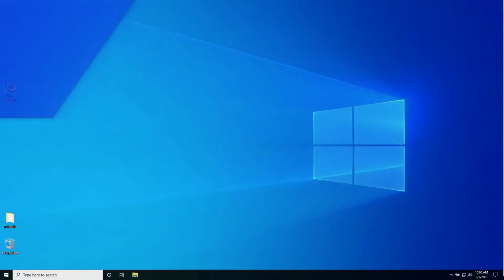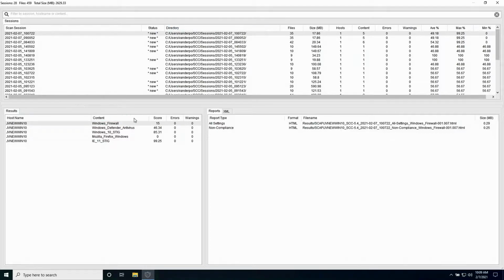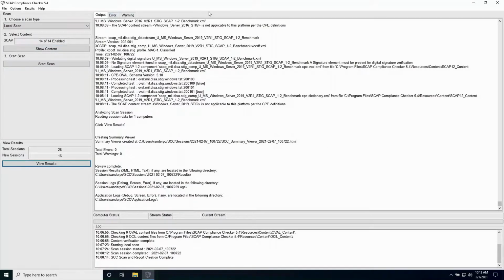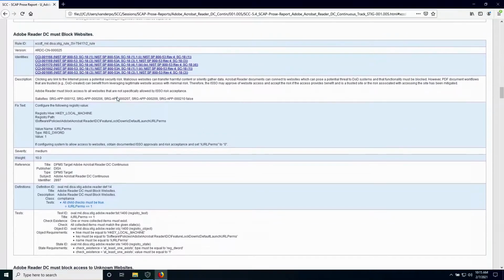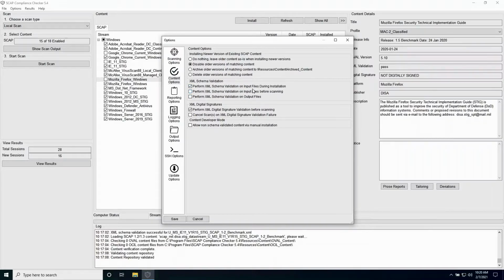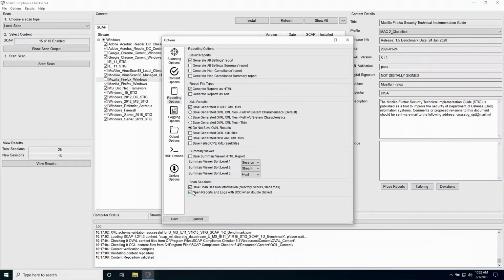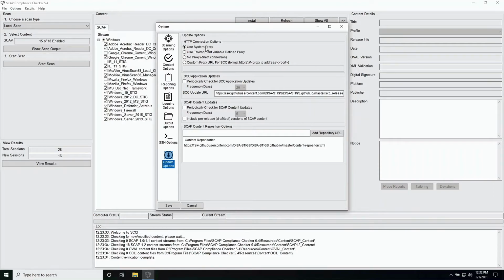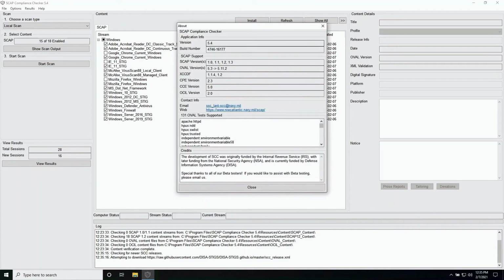SCAP Compliance Checker Tutorial 3: Graphical User Interface (GUI) Introduction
The third video a series of short videos on SCAP Compliance Checker (SCC), this tutorial gives an overview of the graphical user interface (GUI). Topics span: scanning, viewing scan sessions and reports, updating content, and choosing options.